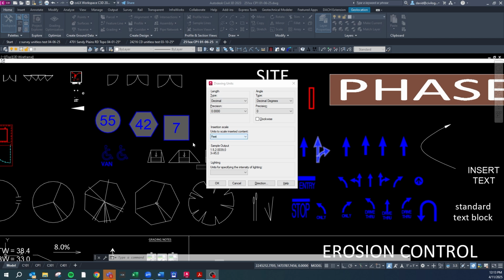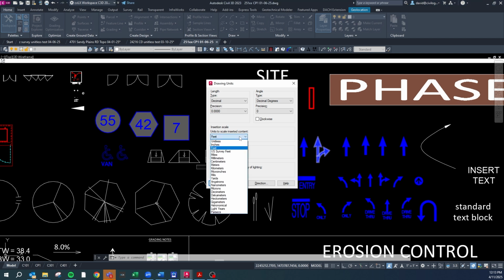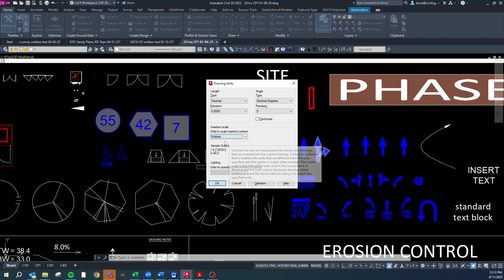TIP 10 - Drawing Units (Feet vs Unitless)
In this video we talk about why it's important to set up the drawing units and unitless instead of using feet.